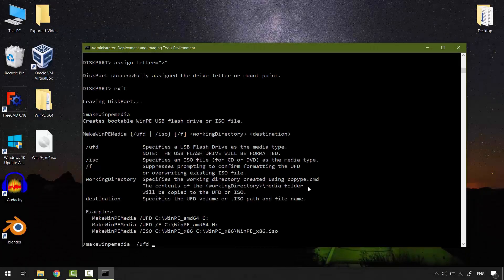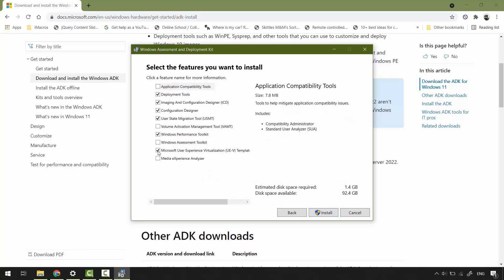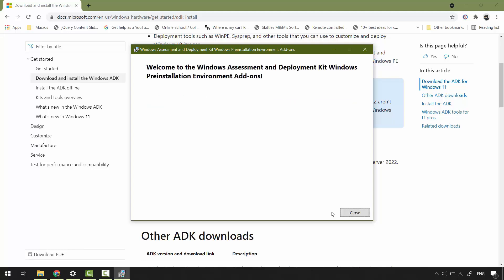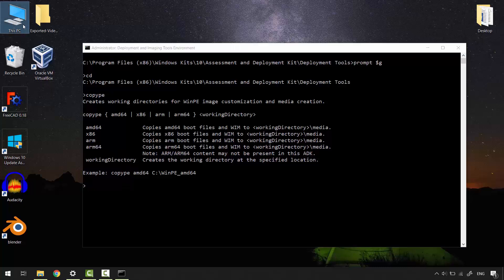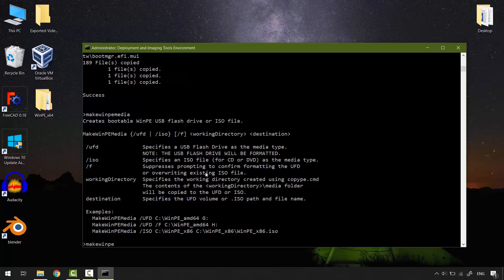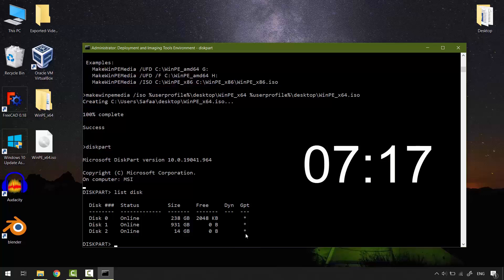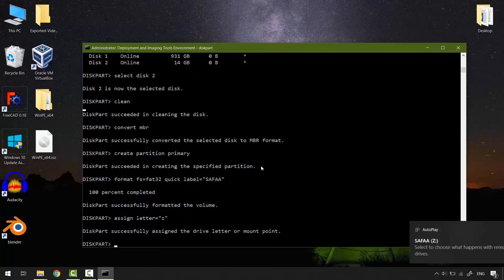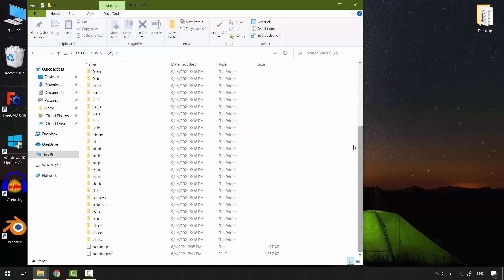Create WinPE on USB drive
I'll show you how to create small pre-installed windows operating system on a USB flash drive(WinPE)